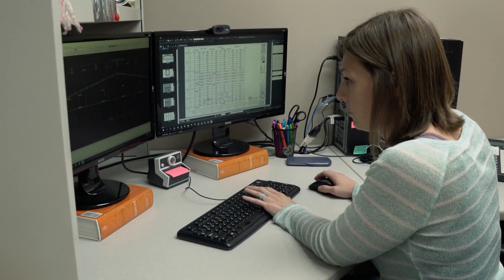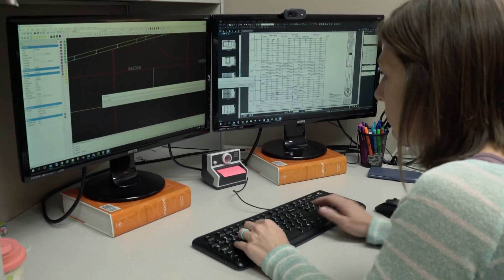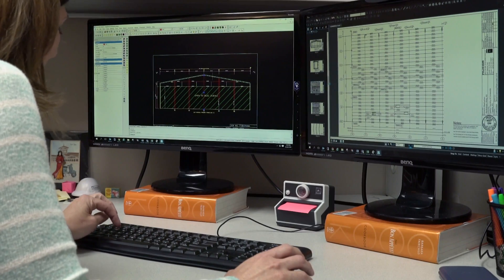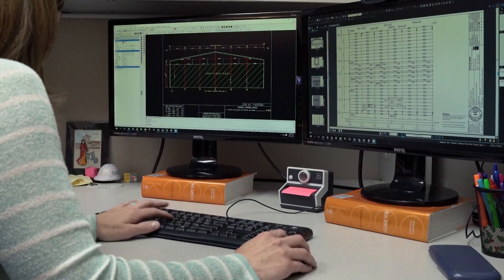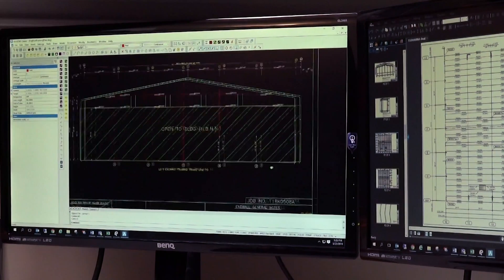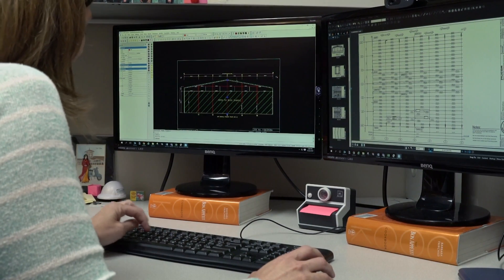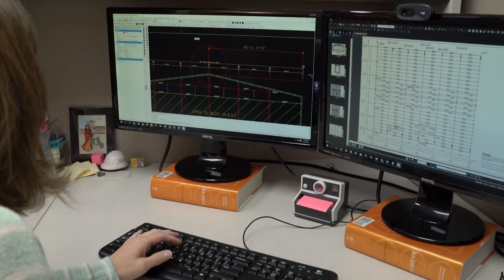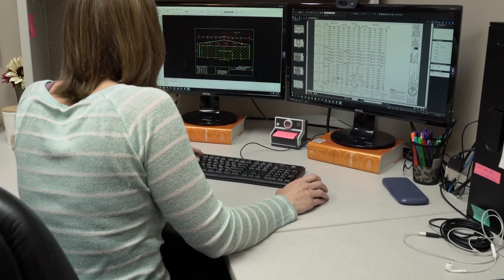I am a Design Engineer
Do you have an interest in how buildings are created? Learn what it’s like to be a design engineer in the metal building industry. It takes precision and teamwork to navigate the exciting challenges of working in the metal building industry. Angela takes you through her role as part of the design team and talks about why she values her job and career in the industry.

There are many types of jobs and career paths you can find in the metal building industry. If you want to find out how to get into these career paths, shoot us an email at . We’ll get you talking to the right person. Come build your future.

Architectural & Engineering Design
Manufacturing
Drafting & Detailing
Estimating
Information Technology
Construction Management
Project Management
Assembly & Installation
Accounting & Finance
Human Resources
Marketing & Communications
Business Development & Sales
Business Administration

To learn more about the metal building industry, visit us